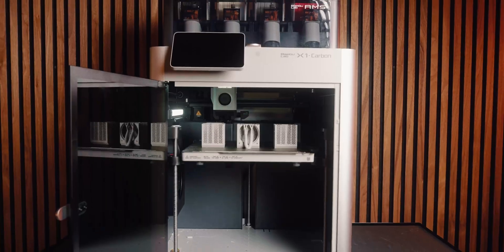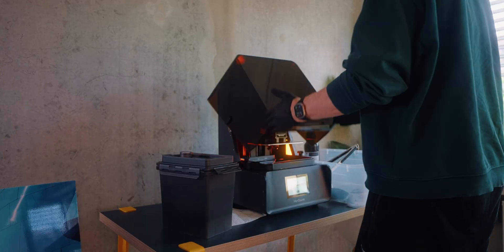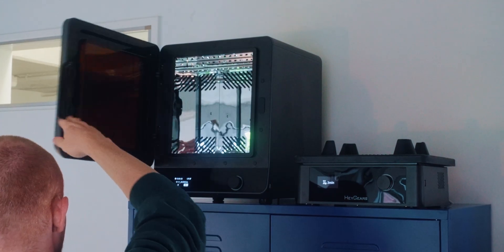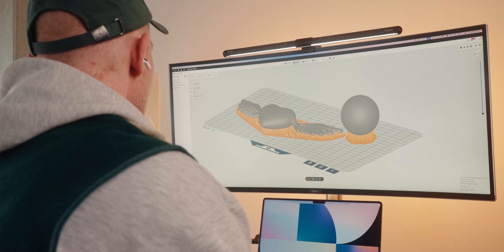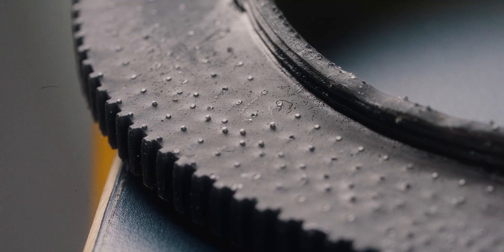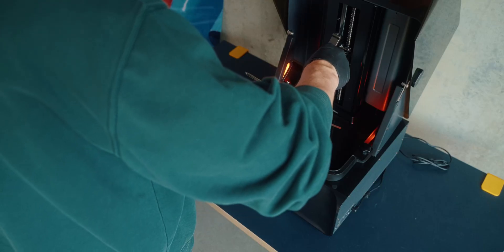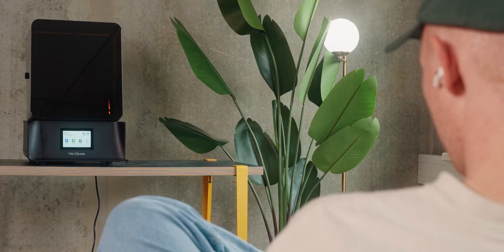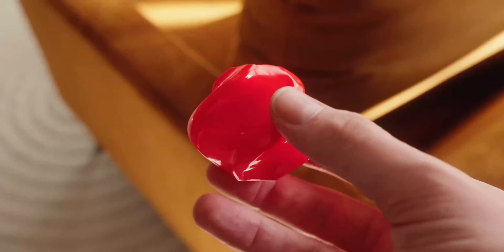Is Resin 3D Printing better than FDM? (I tested it)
After years of FDM 3D printing, I finally took the plunge into the resin world—and wow, the quality difference is no joke. In this video, I’ll show you what it’s like to set up, print, and clean everything (spoiler: it’s a bit messy but worth it). From insane detail to that perfect injection-molded look, resin printing is basically FDM's cooler, more polished cousin. But is the extra work and gear really worth it for beginners like us? Stick around and see if I’m ready to swap my trusty FDM for the shiny, high-res future.

The Heygears Reflex Rs Turbo was provided as a sponsored product by Heygears.

Links:
Save 50 $ with my code: ARNEBORNHEIM

Chapter Markers:

00:00 - Start
00:12 - Resin Printing Benefits
00:42 - Resin Printing Drawbacks
01:23 - Equipment you need
02:07 - Printing Tests
02:54 - Resin Print Post-processing
07:02 - Printing Resin Models
09:00 - Tolerances & Surface Finish
11:12 - Conclusion